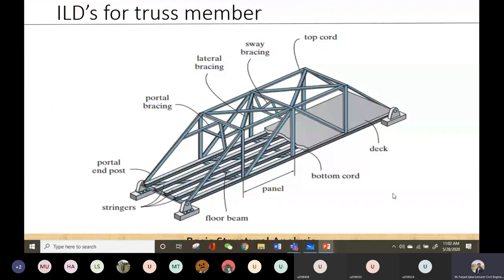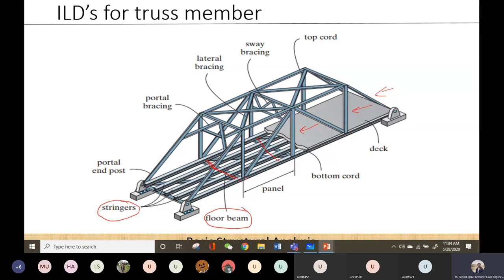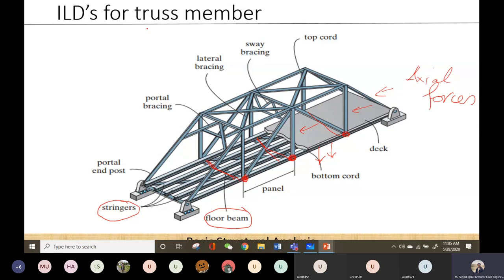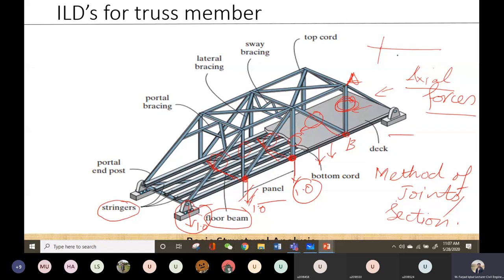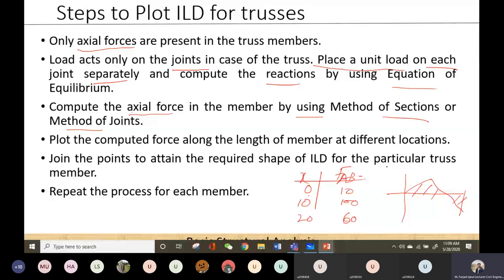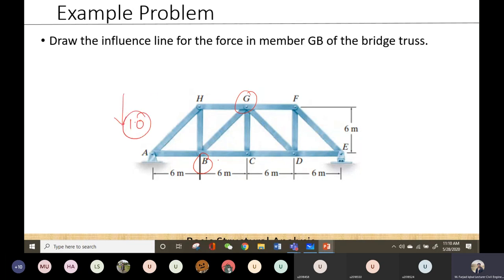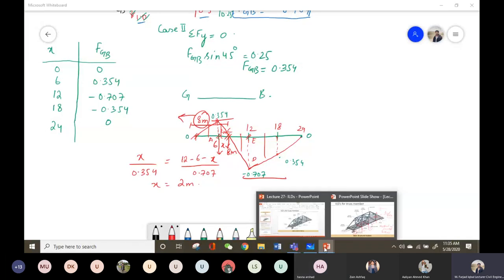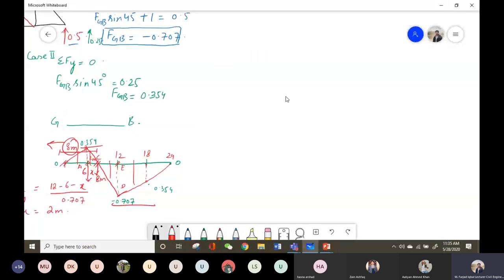Influence Line Diagram for Trusses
Lecture 27 | BSA | May 28, 2020